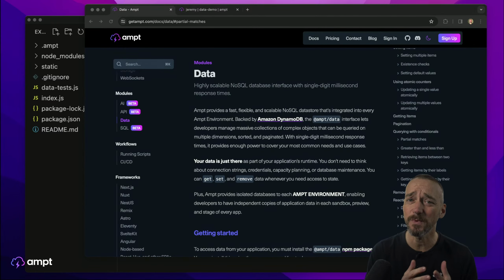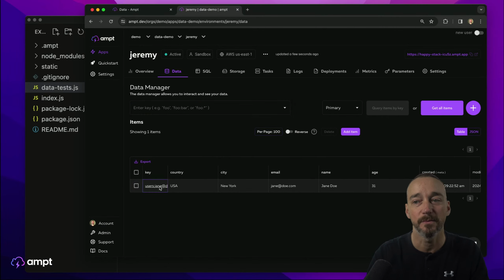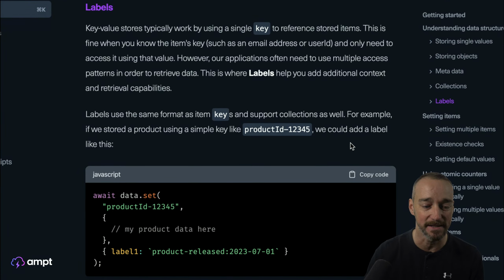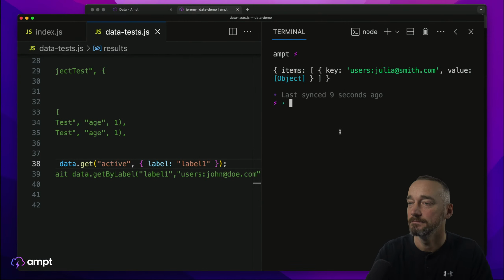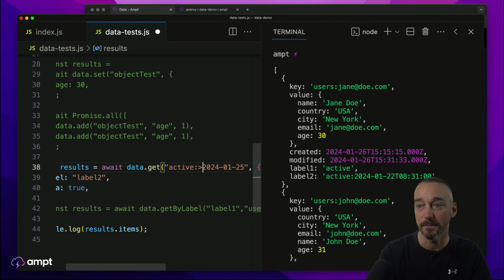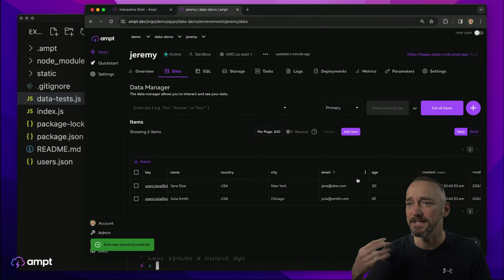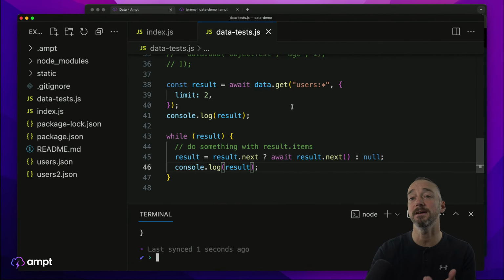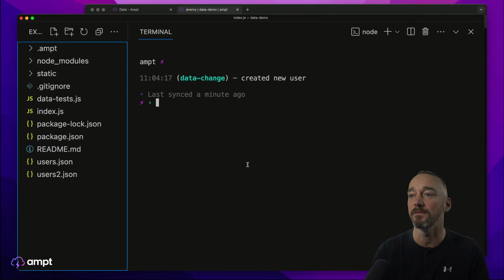Ampt Live: Learning about Ampt Data (Part 2)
Join Jeremy Daly live as we dive deeper into Ampt's Data module and see how we can use it to build applications backed by Amazon DynamoDB.